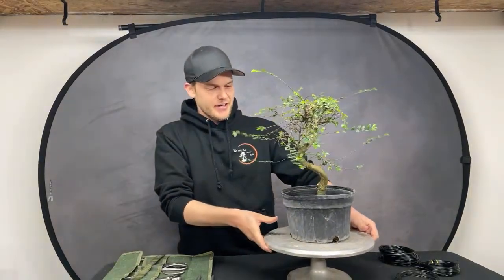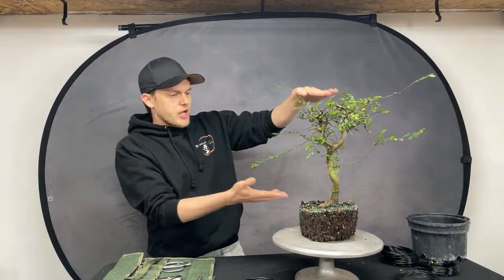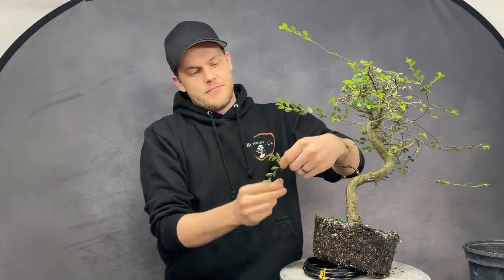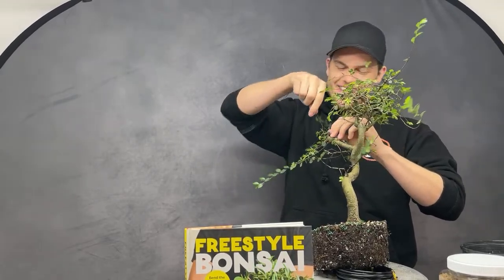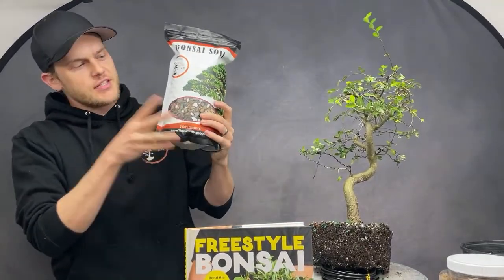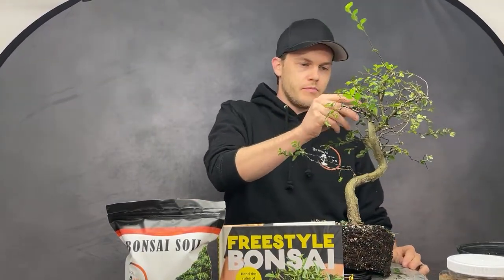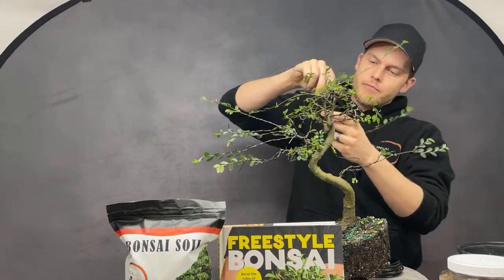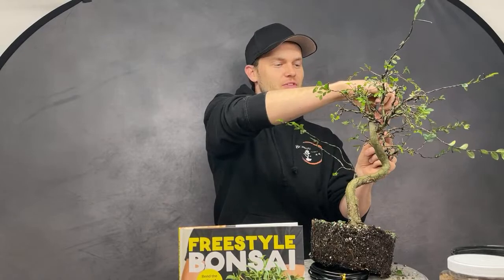Elm demo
Looking for Bonsai Soil?

All of our amazon recommendations for other Bonsai Supplies can be found

Mari & Jerome